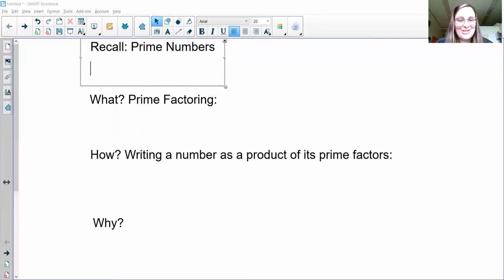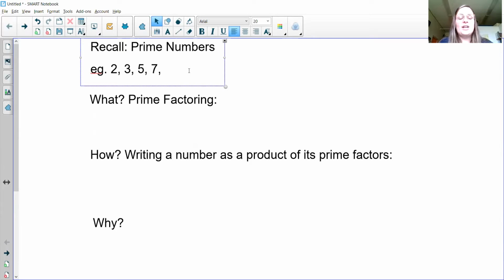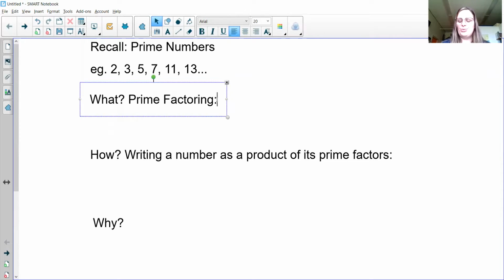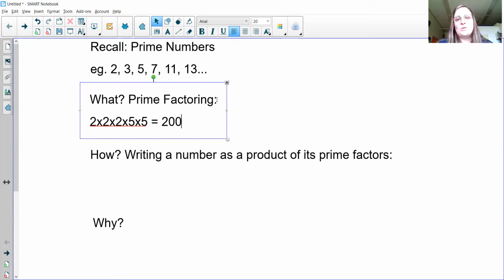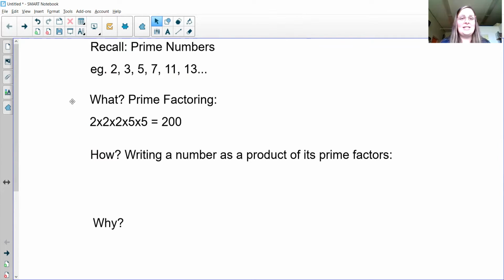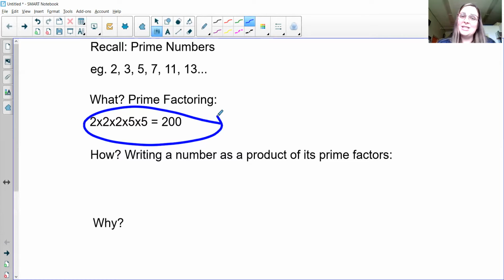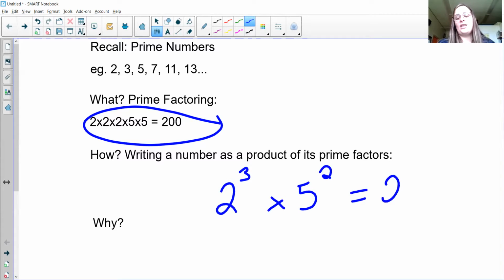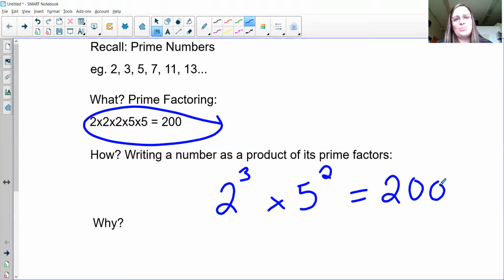Introduction to Prime Factoring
What is it? How do we do it? Why do we learn it?